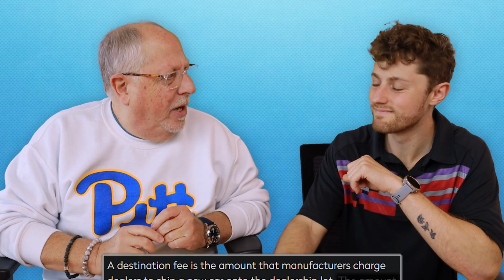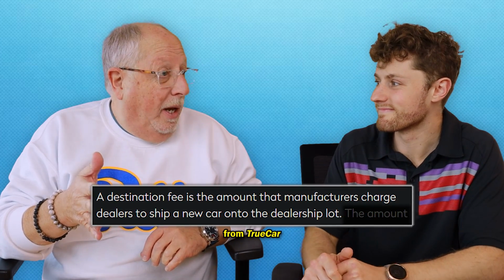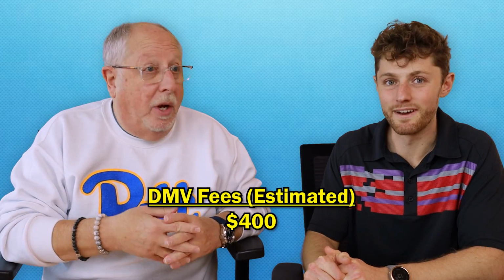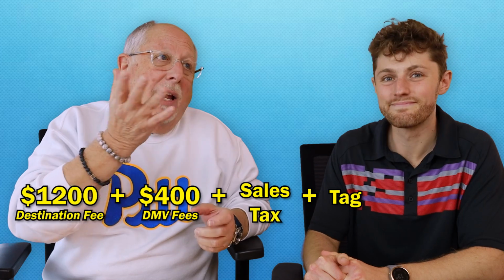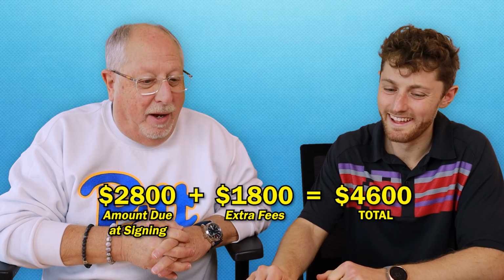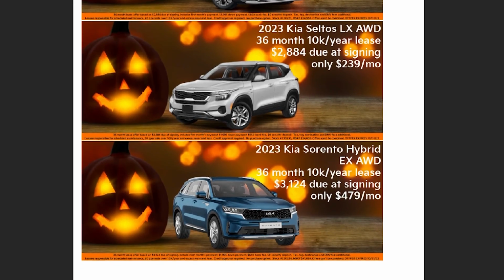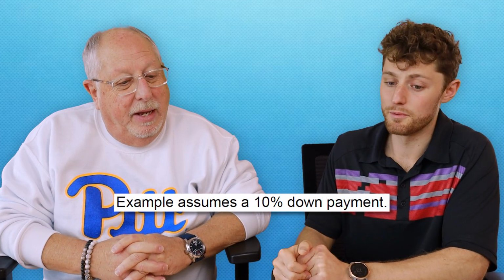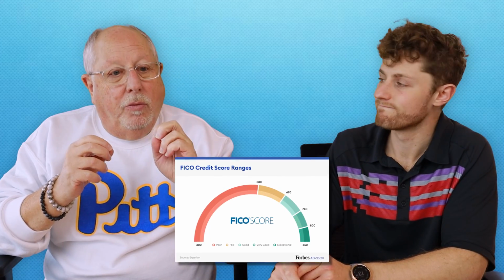Former Car Dealer Explains Why The Advertised Price Of A Car Is NEVER The Actual Price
Lease Breakdown Video

When walking into a dealership, it's usually safe to assume that the price advertised online won't be the price you'll pay. Why is that? Ray and Zach break it down with examples from contemporary dealer advertisements.